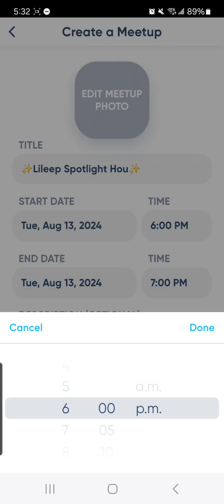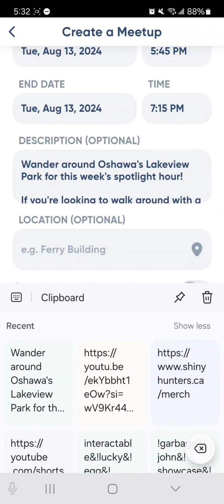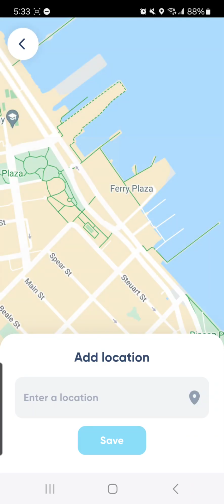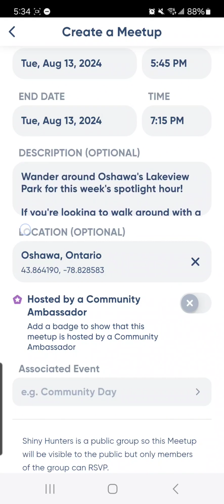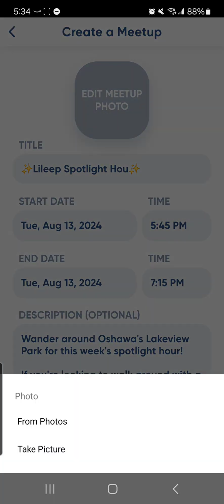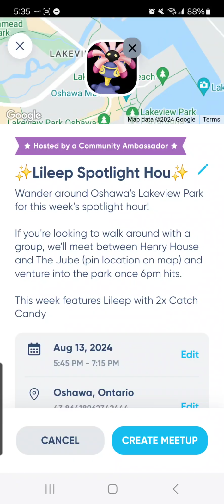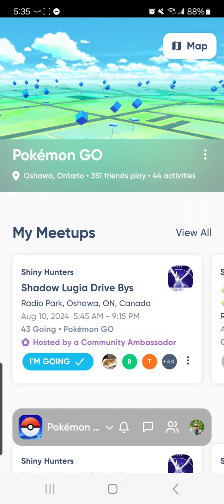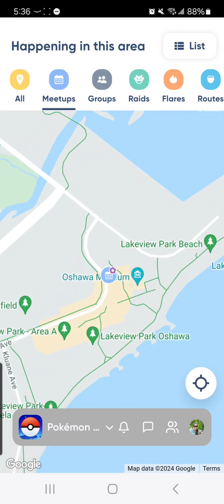Creating a Campfire Meet Up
For the admins getting started using campfire for their PokémonGo groups! In this video we go over how to create a meetup using campfire, as well as a couple tips BTan91 has collected by meeting with communities in his travels.